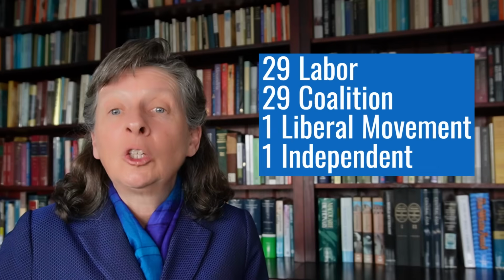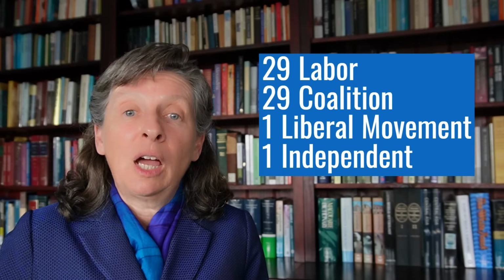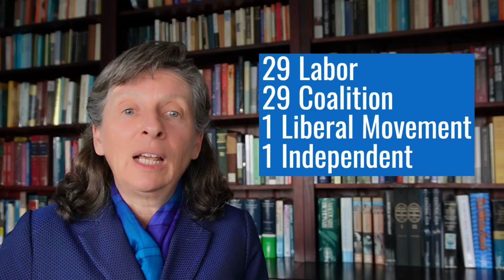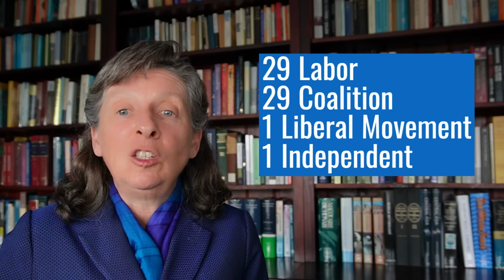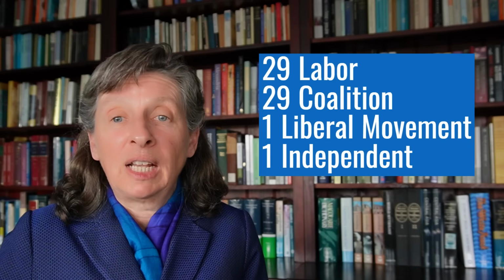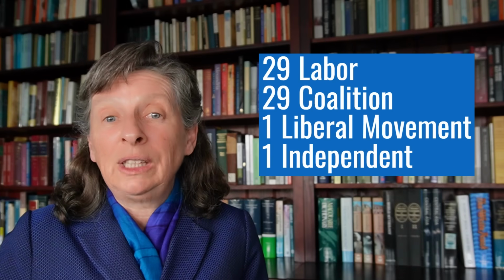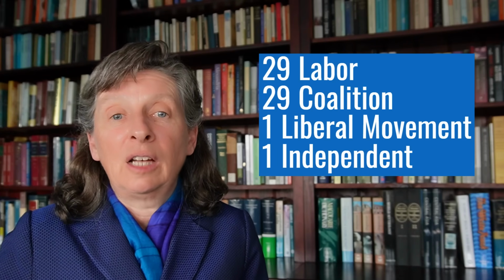The Coalition's Senate manipulation in 1975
This video discusses the two attempts by the Coalition to manipulate the numbers in the Australian Senate in 1975.

The first concerned the appointment of an independent, Cleaver Bunton, by the NSW Parliament to fill a casual vacancy in the Senate caused by the appointment of Labor Senator Lionel Murphy to the High Court.

The second concerned the appointment of Albert Field by the Queensland Government to fill a casual vacancy in the Senate caused by the death of Labor Senator, Bert Milliner.

The video discusses the relevant convention and precedents.  It then goes on to explain how the breaches in convention affected votes on supply in the Senate and its connection to the Whitlam dismissal.